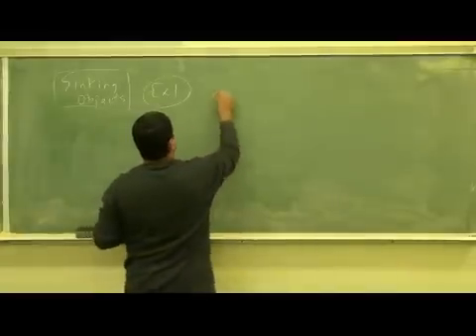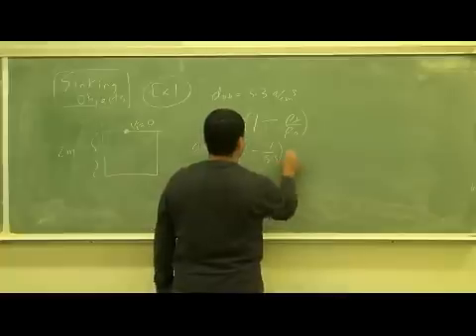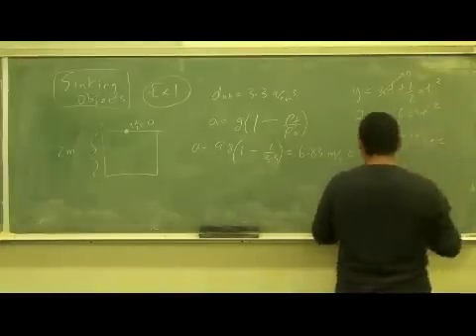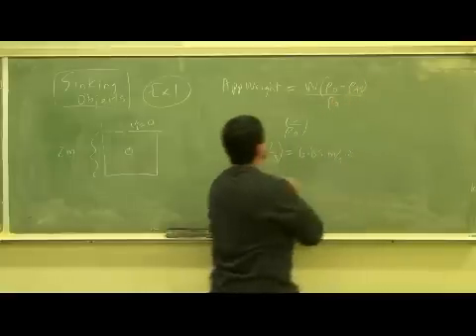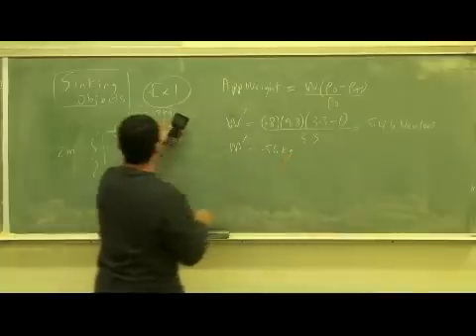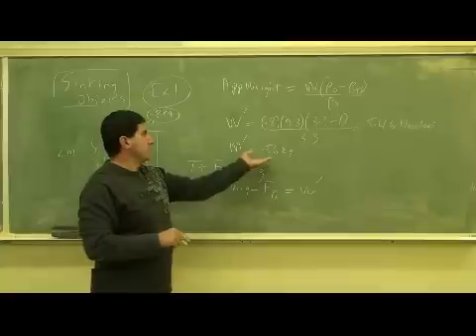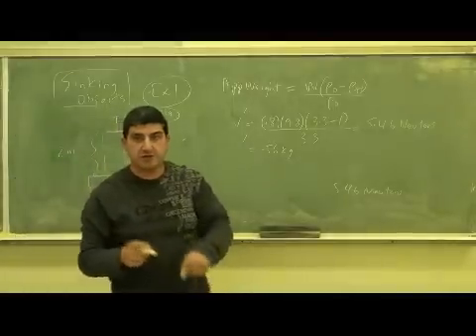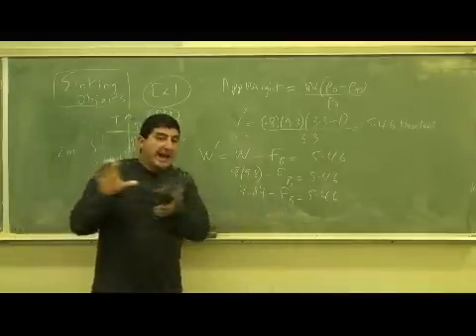ArchimedesSinkingCaseExample1Part1.avi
This clip illustrates the application of Archimedes' Principle to an object sinking in water.